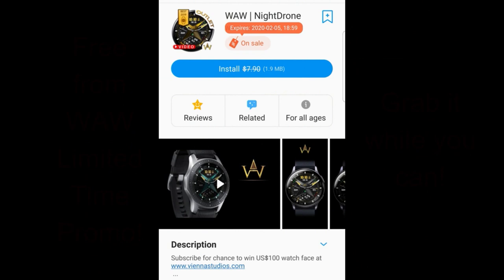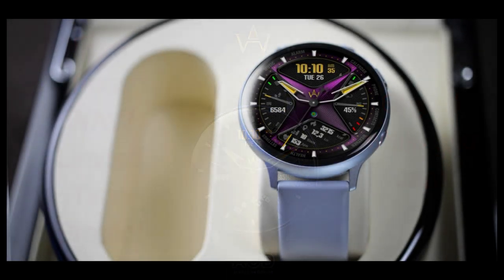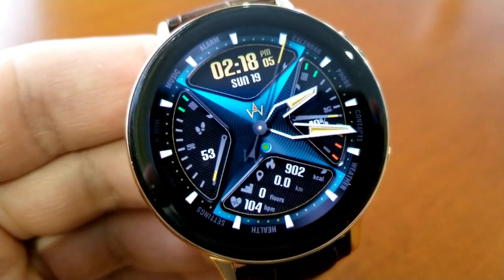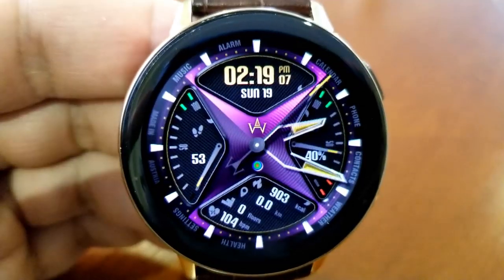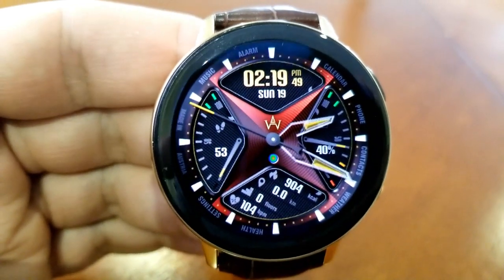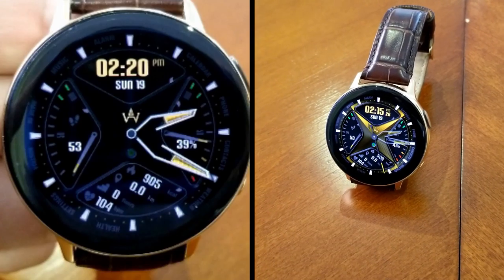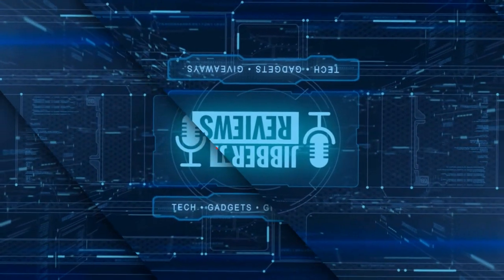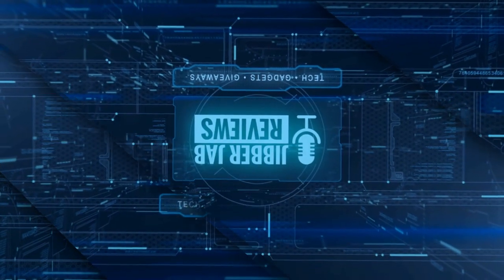*FREEBIE ALERT!* Samsung Galaxy Watch Active 2/Galaxy Watch Face by WAW - Limited Time Promo!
Pick this up for free until February 5th!

Samsung Watchfaces
Smartwatch